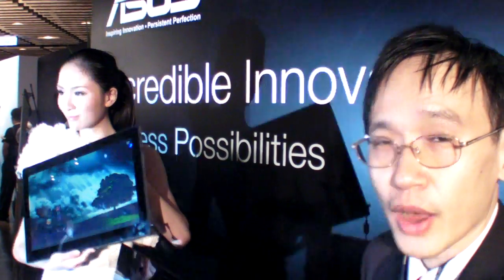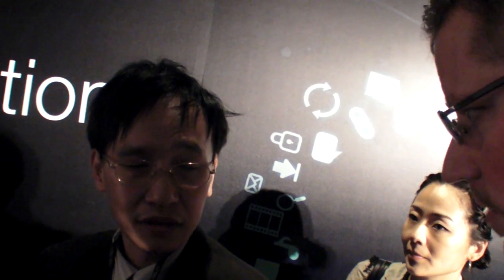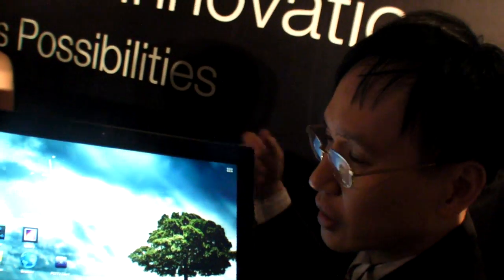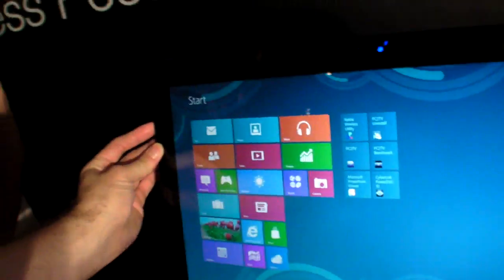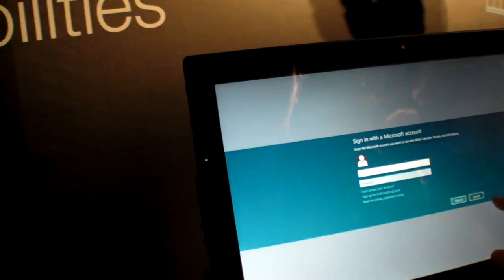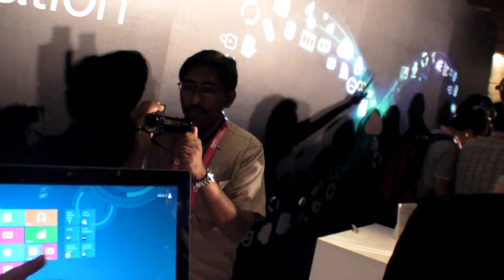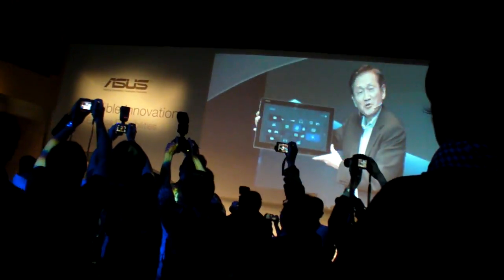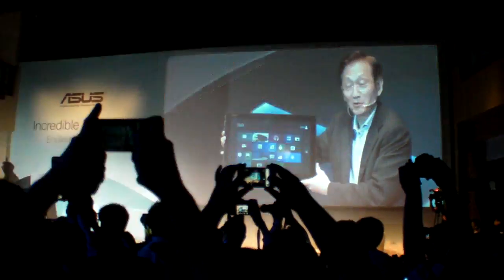Asus AiO Transformer All-in-one ARM/Intel Android/Windows 8 18.4" 1080p all-in-one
This huge 18.4" Asus capacitive tablet runs on an ARM Processor (yet unannounced) and when docked, it can switch to Windows 8 on Intel Windows 8 and switch back to ARM Android.